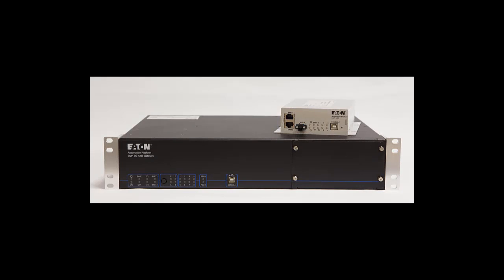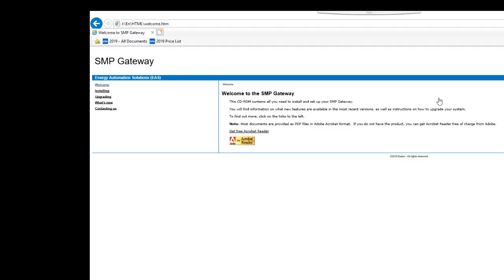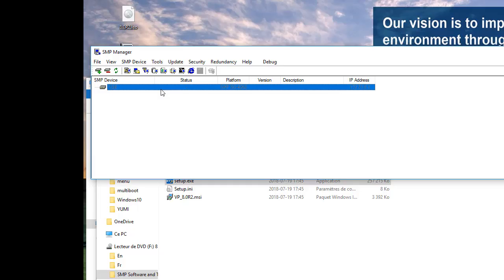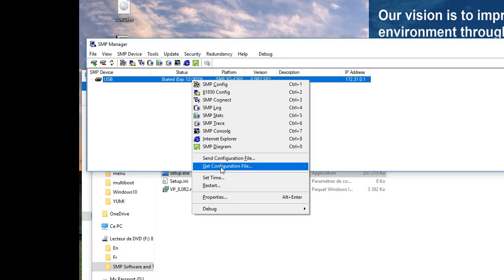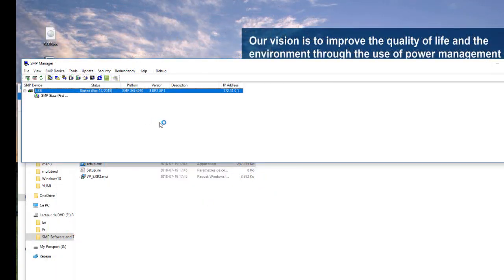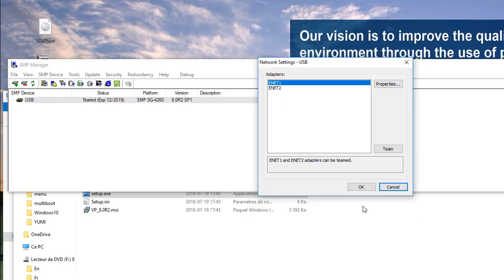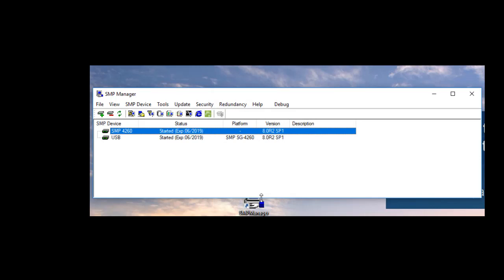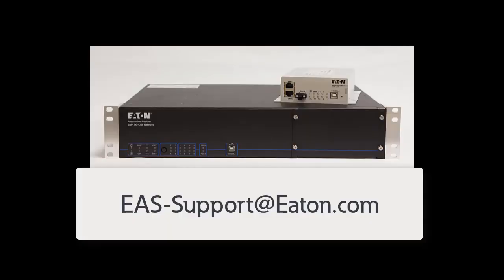SMP Gateway QuickStart - English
Quick start video featuring step-by-step instructions for installation and configuration of Eaton's SMP Gateway. to learn more.